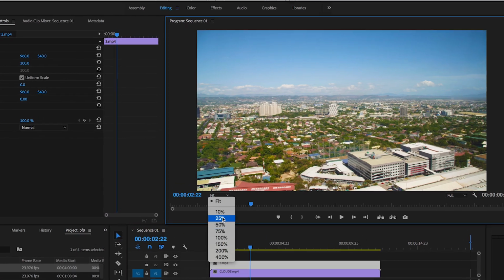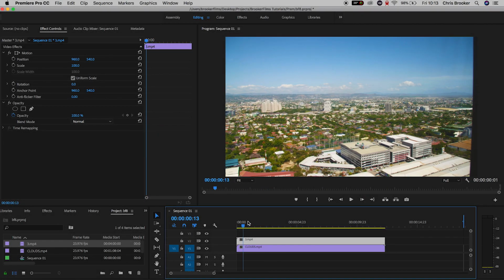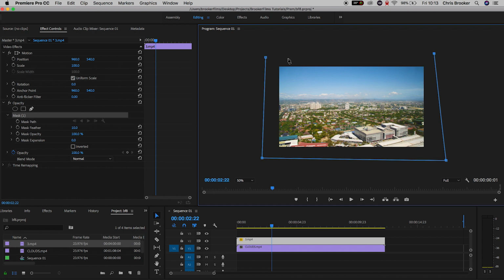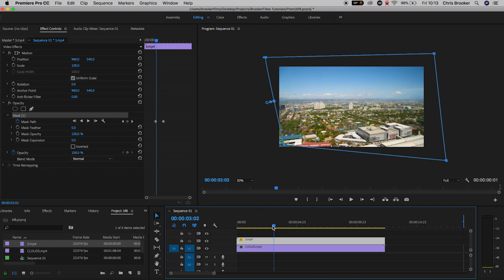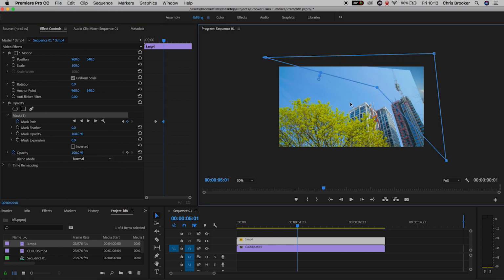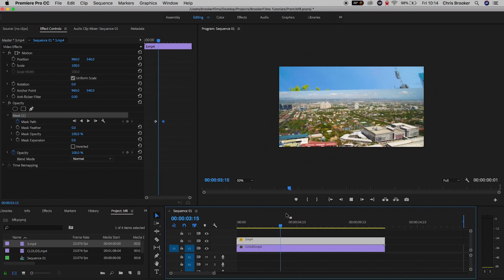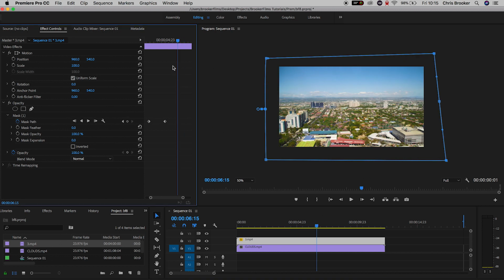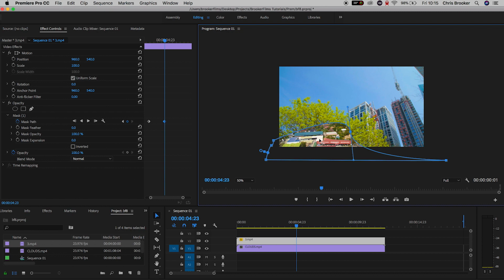Create Simple Transitions with Masking in Premiere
Use the pen tool to create some really simple but really awesome transitions right inside of Adobe Premiere Pro.